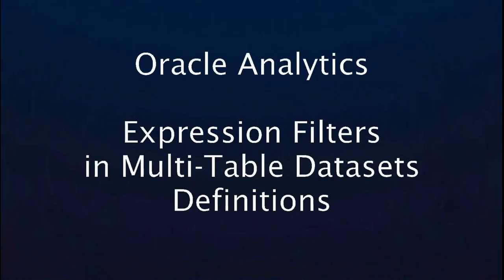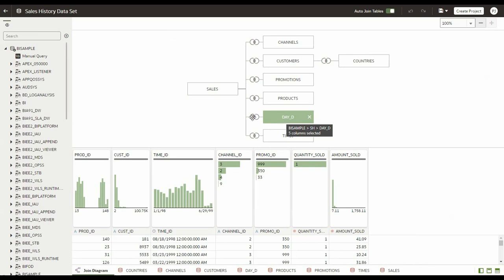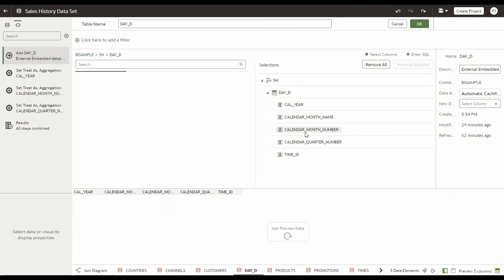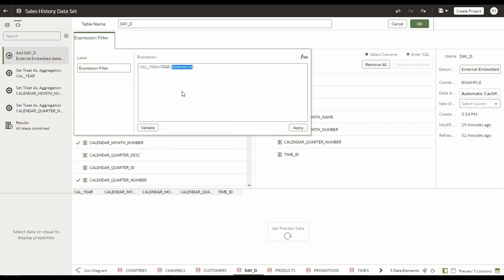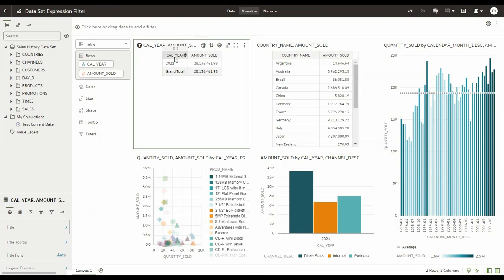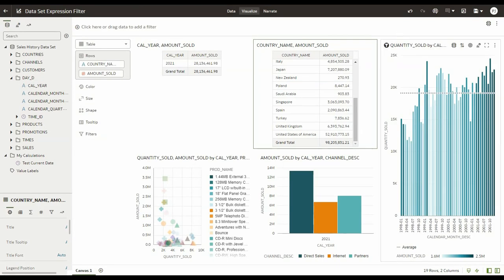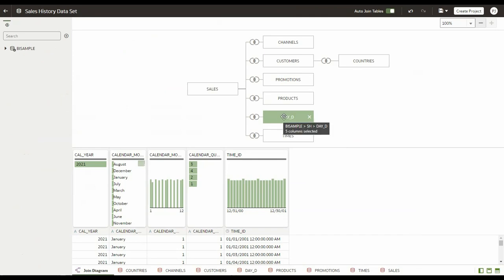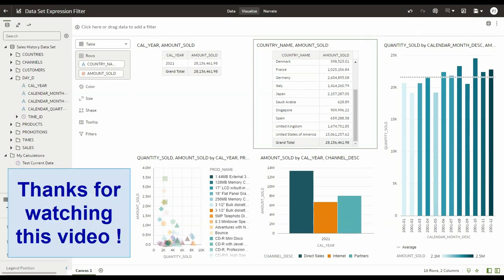Expression Filters in Multi Table Data Sets for Oracle Analytics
This video briefly highlights a new functionality for using Expression filters when defining Multi-Table Data Sets Oracle Analytics, in the August 2021 release of Oracle Analytics. A playlist of more of the new features coming with this update is available here :